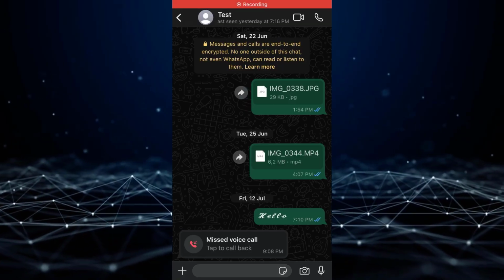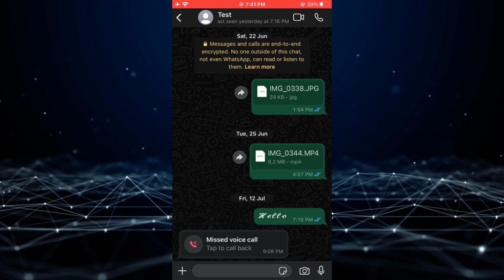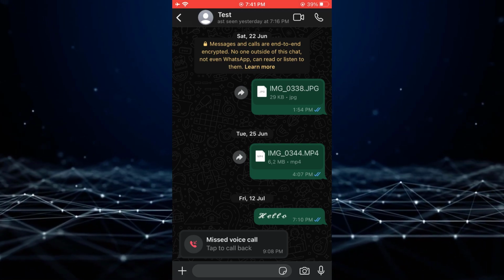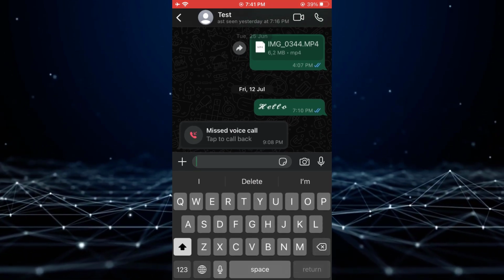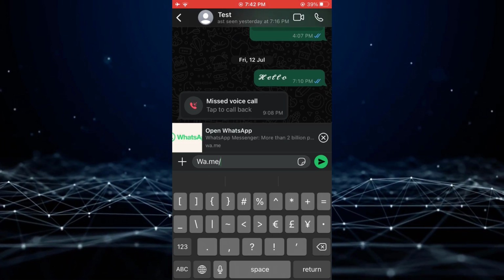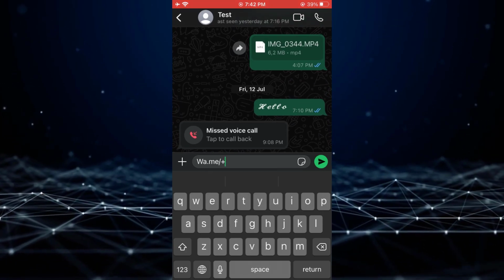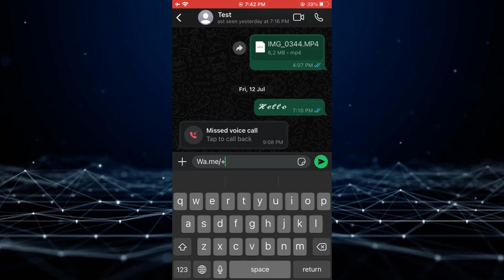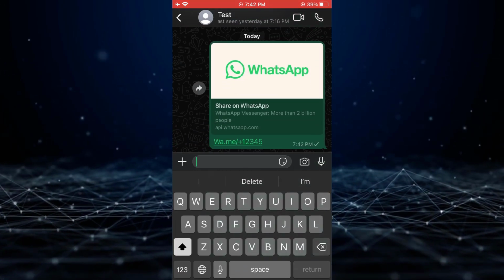How To Get My WhatsApp Link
In this tutotrial i will show you how you can get my whatsapp link.